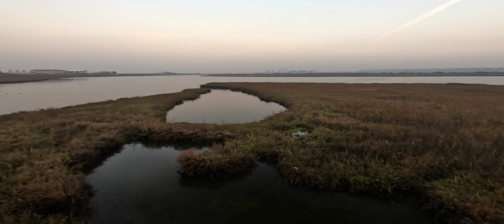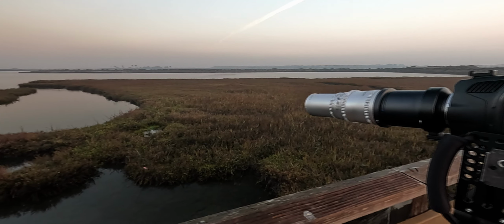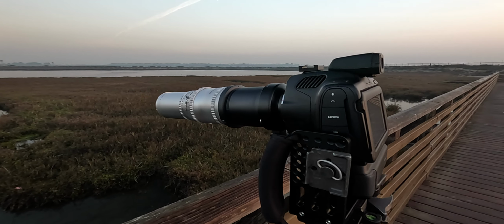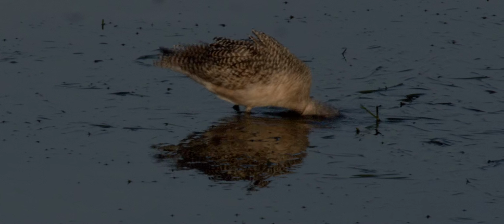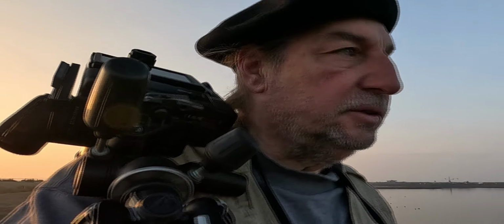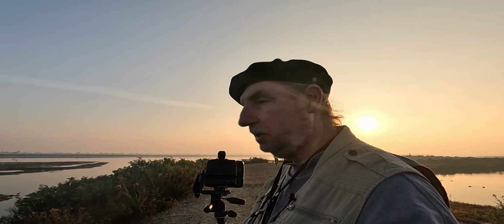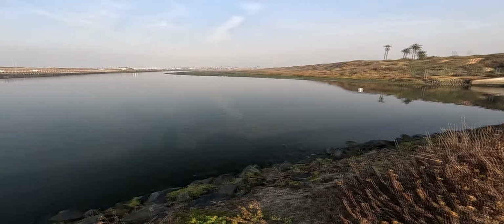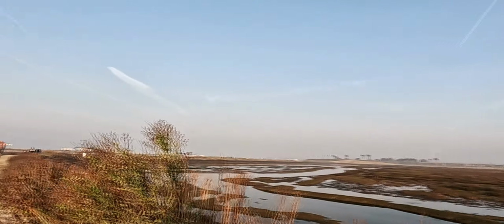Photographing at Bolsa Chica Ecological Reserve - Huntington Beach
This bird sanctuary is about  5 miles from my house. Using my BlackMagic Pocket 6k and vintage 250mm Hasselblad telephoto with 2x converter to see if I have the equipment needed to make some good pictures for a future visit. Because this location is so close and I'm not familiar with shooting this type of subject a scouting trip can save a lot of frustration on the "real" shoot.

The Lenses:
Hasselblad 250mm f/5.6 Sonnar C
Hasselblad 2x converter

The Cameras:
Blackmagic design Pocket BMPCC

Other Equipment used to make this video:

Sekonic Light meter
GoPro 11
Sennheiser Lavalier Digital Wireless System

NLE used for edit - Blackmagic design

Can't forget the transportation: Ford Transit Connect